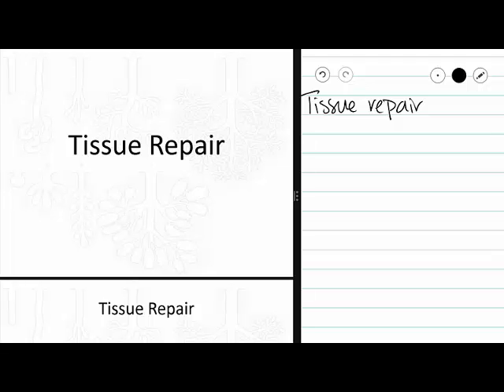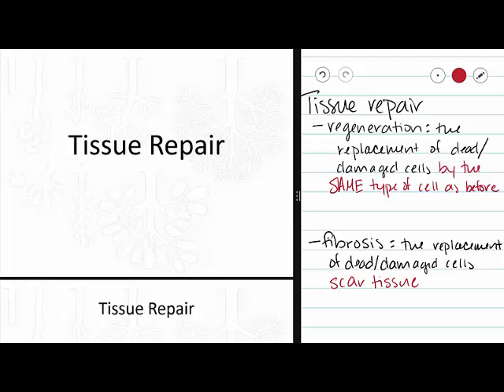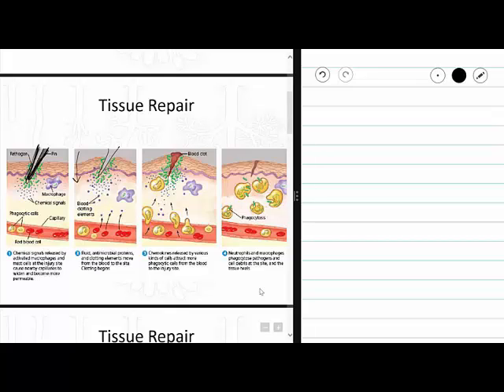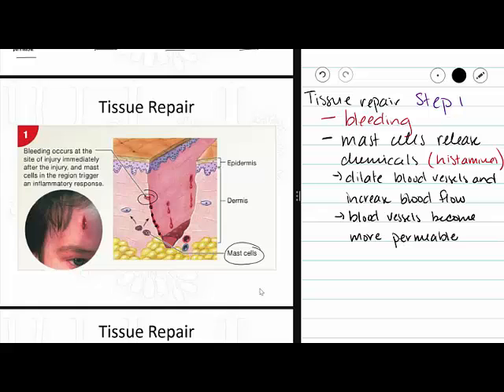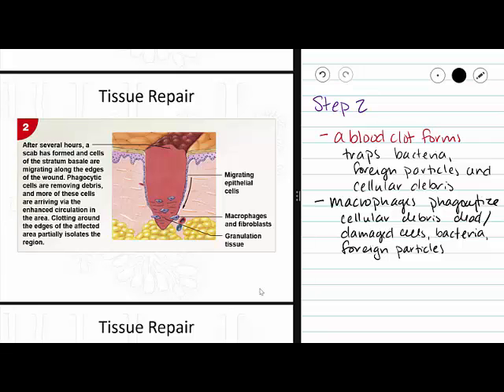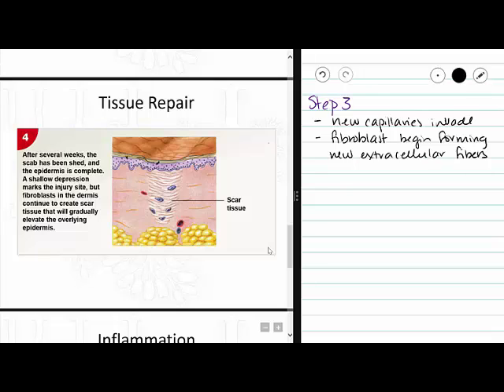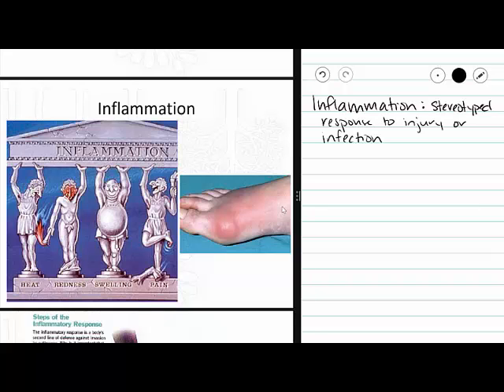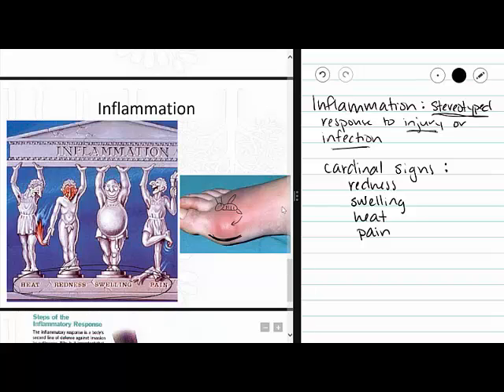Tissues - Tissue Repair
This video describes the processes tissue repair and inflammation (in brief).